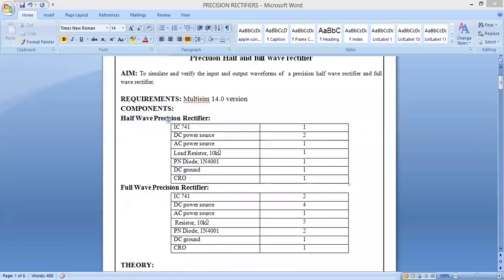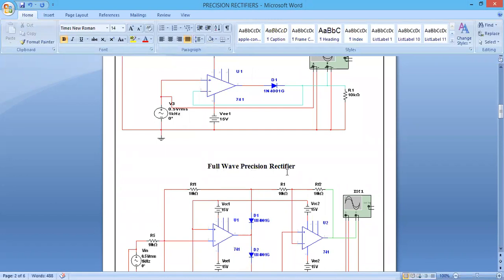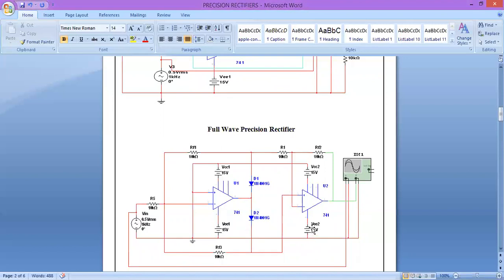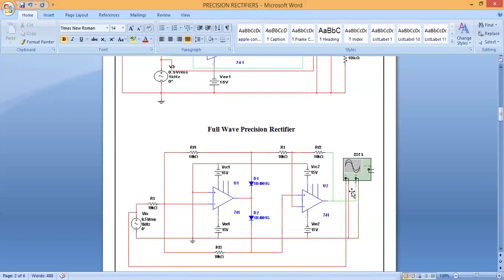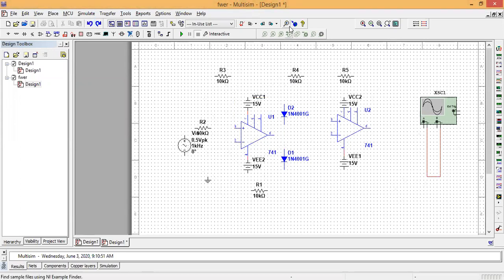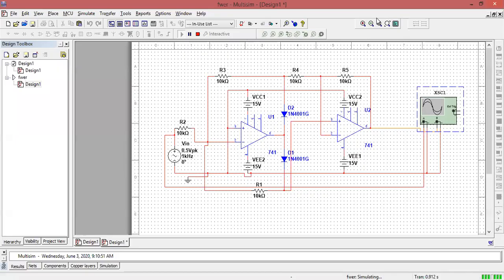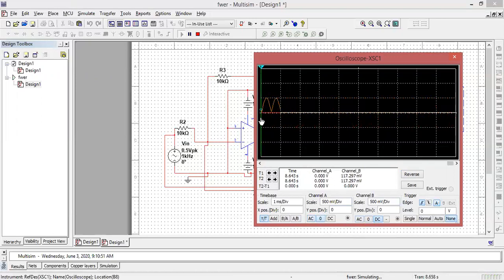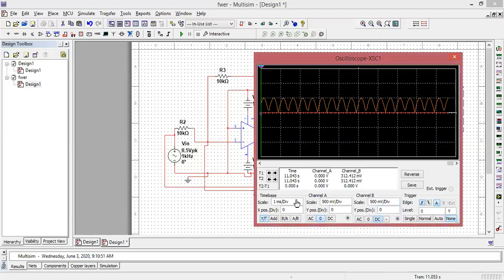AC lab Full wave precision rectifier using Multisim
Full wave precision rectifier using Multisim